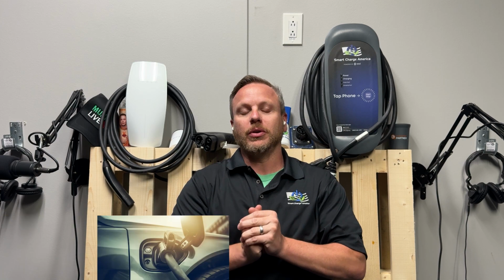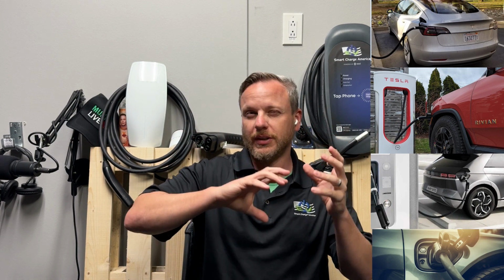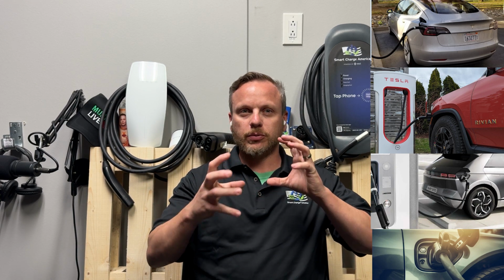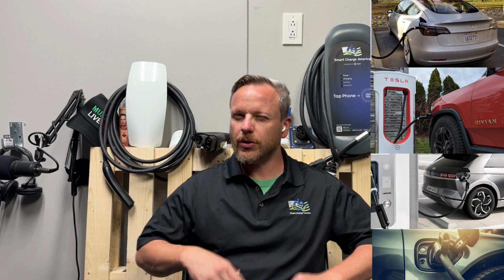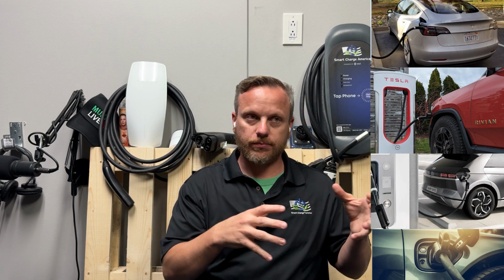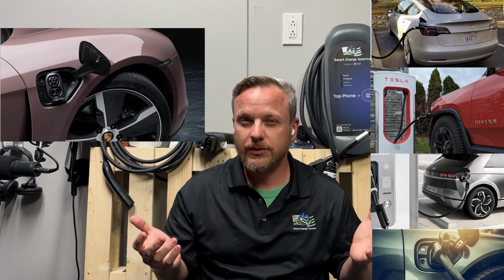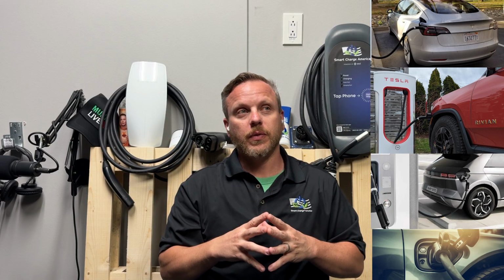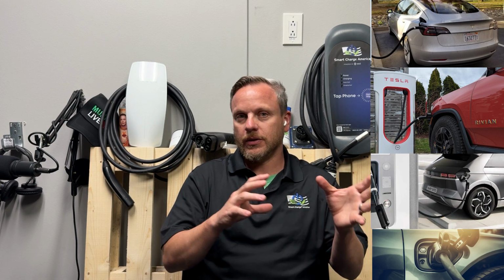E60: Why we need to standardize Tesla's NACS charging port location